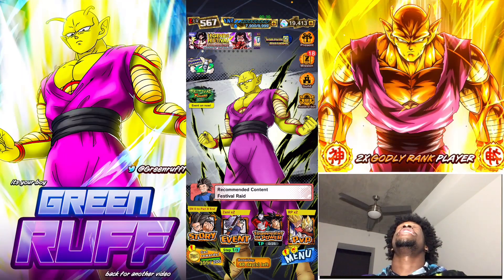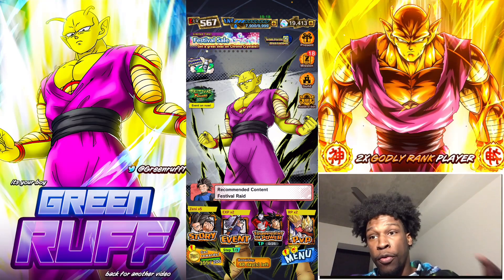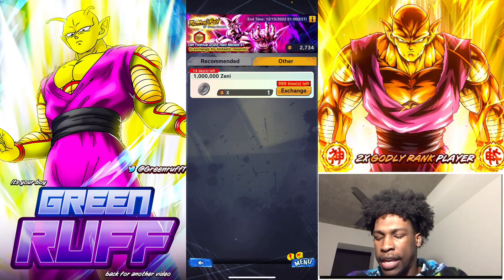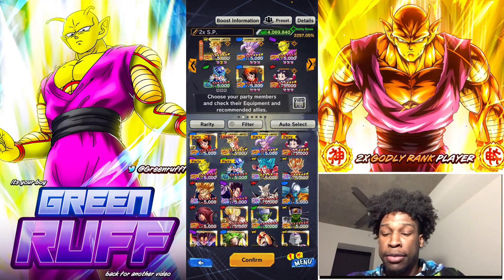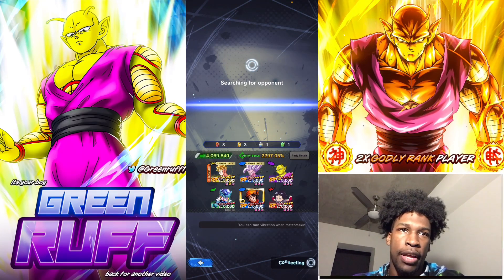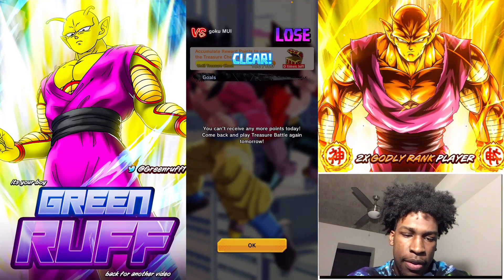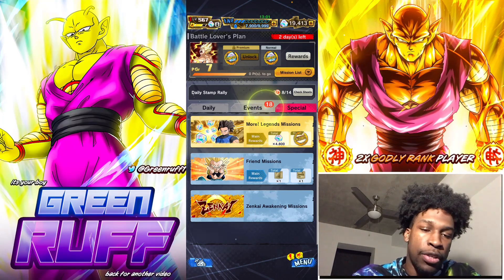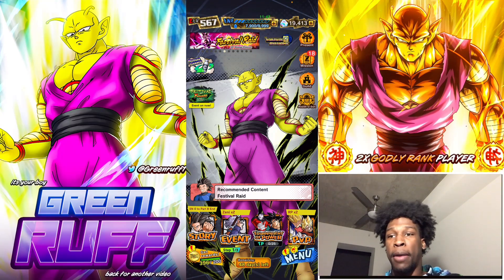*UPDATED* GUARANTEED LEGENDS FESTIVAL MEDALS METHOD FOR 3000 CRYSTALS! | Dragon Ball Legends